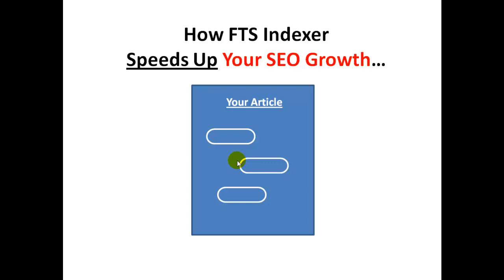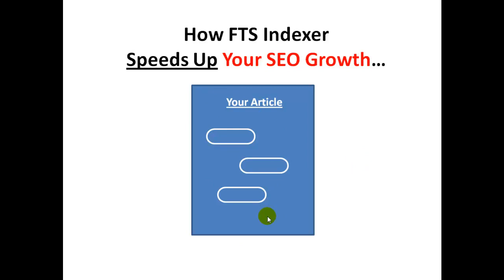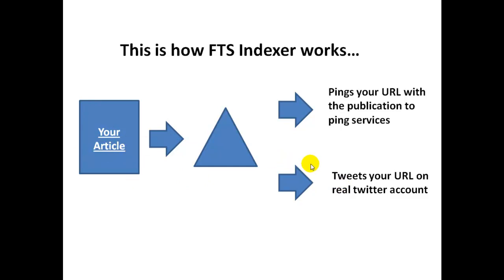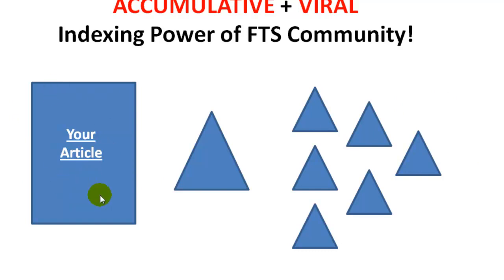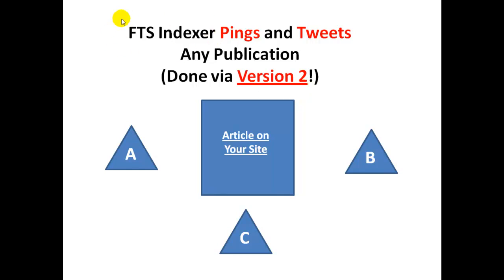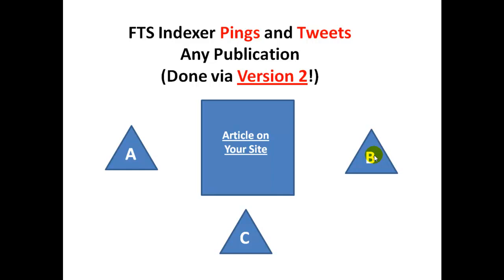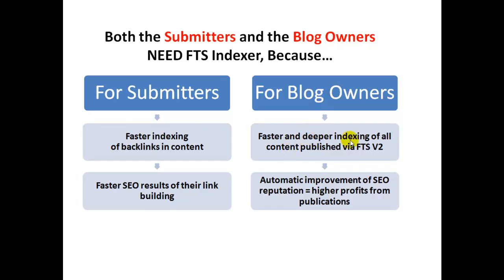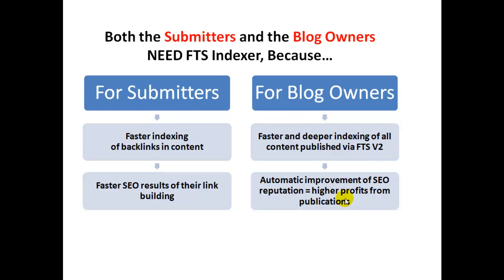FTS Indexer - Hands Free Indexation Booster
FTS Indexer - automatic indexer of publications submitted via Free Traffic System version 2.
Learn how to speed up the indexing of your publications and SEO effect from them.